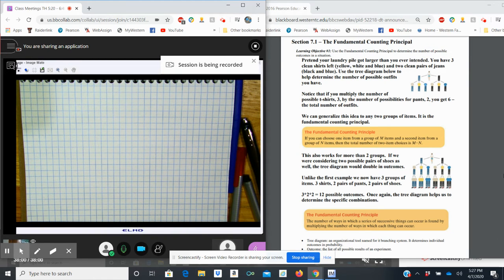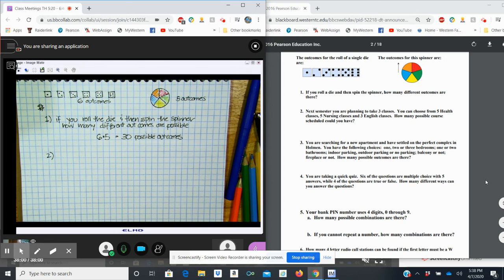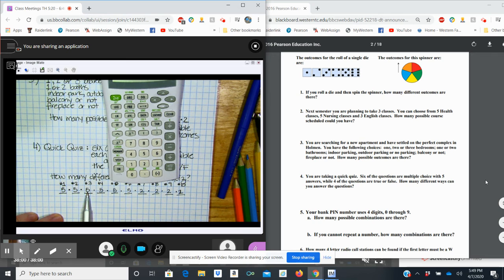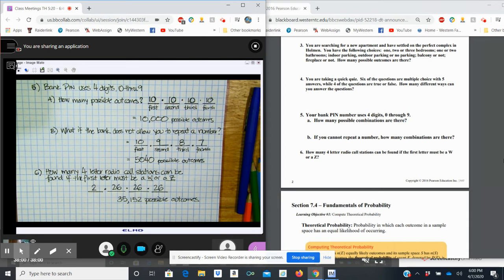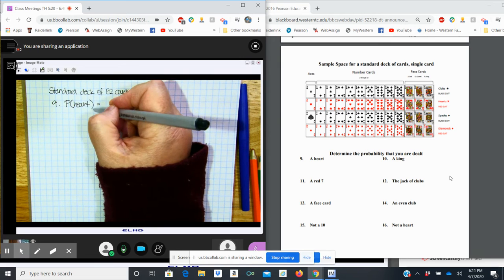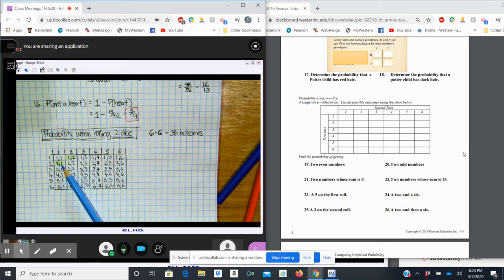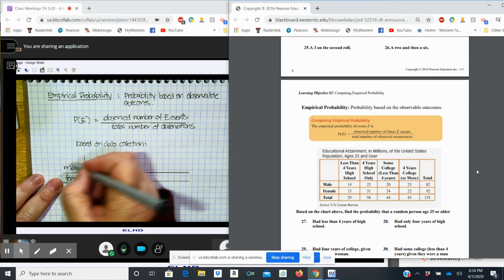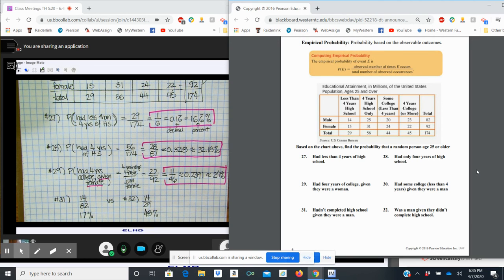College Math : Probability 7.1 and 7.4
College Math
Probability
7.1 and 7.4
Fundamental Counting Principle
Theoretical Probability
Empirical Probability